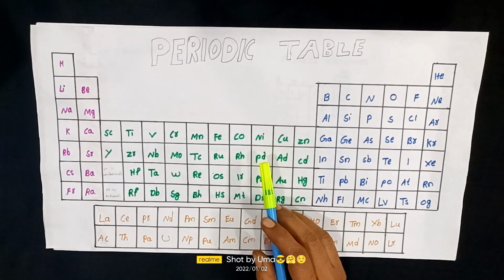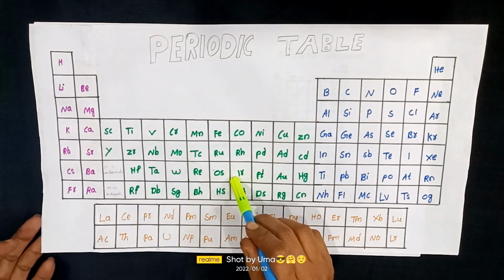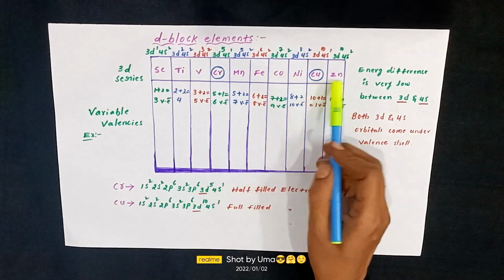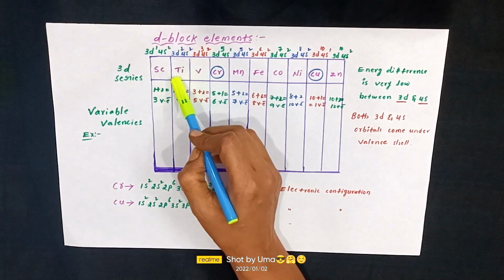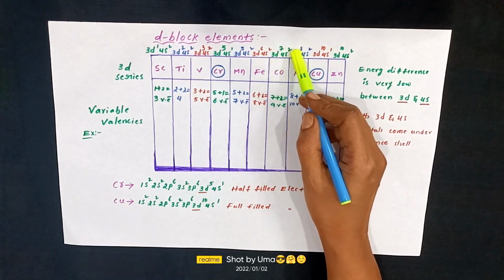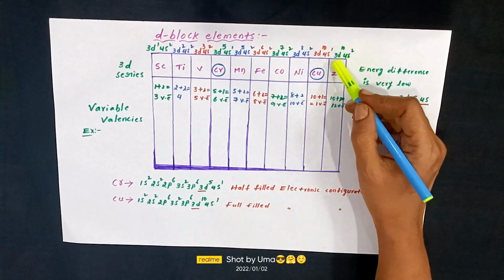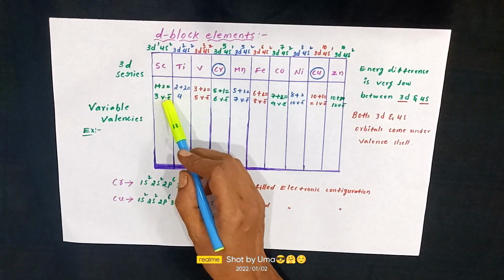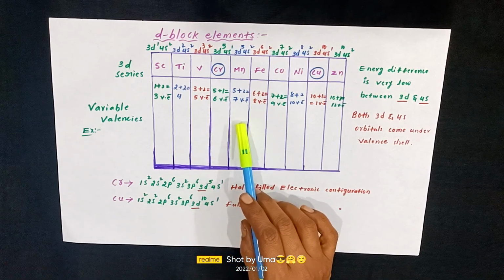periodic table of elements and it's classification, D-Block elements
uma's chemistry